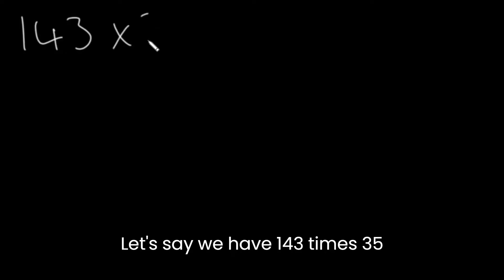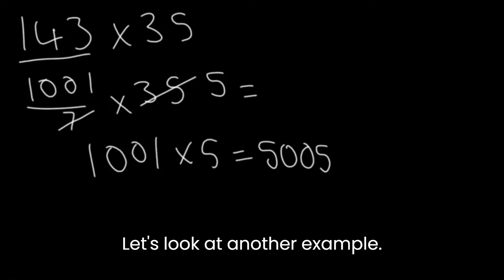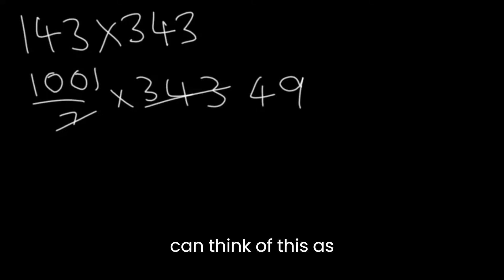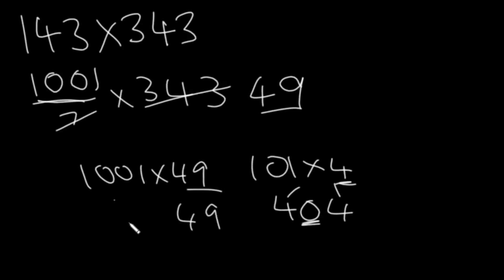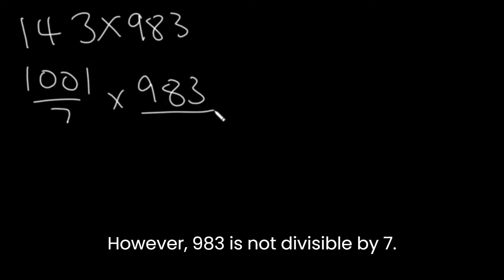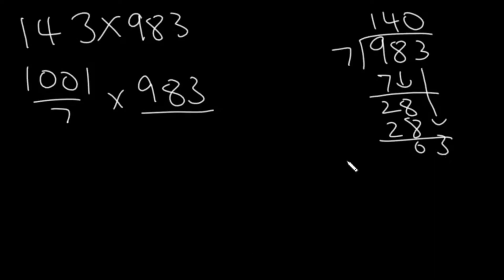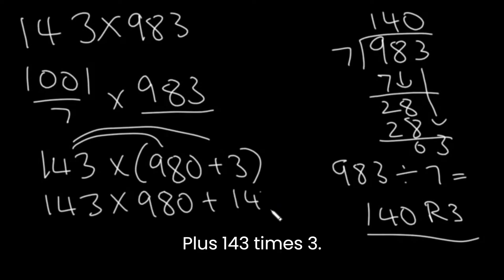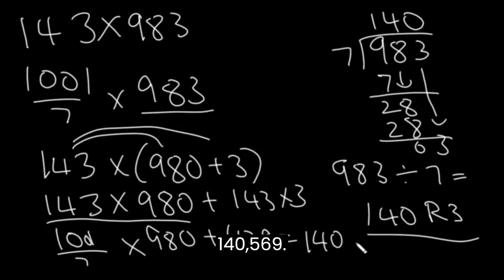Multiply any number by 143 (FAST) | Math Trick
This video is a tutorial on multiplying any number with 143 extremely fast.
If you liked this video, you will also like the other videos in the Math Tricks playlist.

Timestamps:
0:00 - 143 x 35
0:26 - 143 x 343
1:16- 143 x 983
2:40 - Practice worksheet and answers

If you have any questions, feedback, or video ideas, please leave them in the comments or email me at and I will try to get back to you as soon as possible